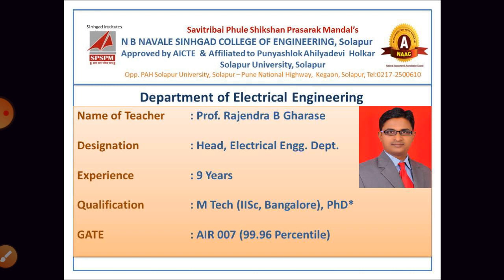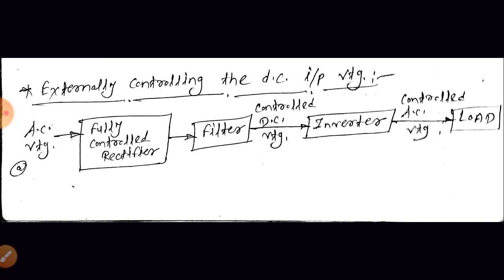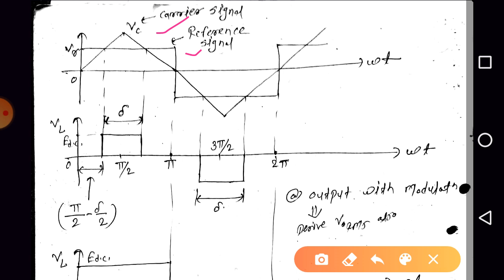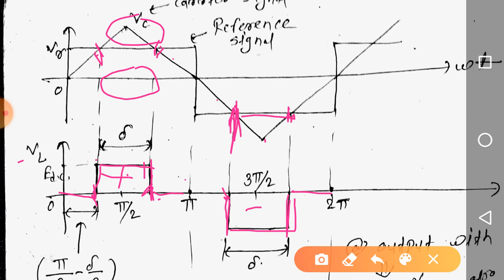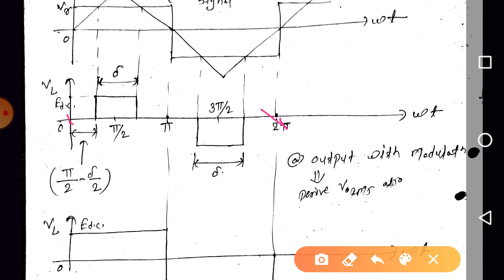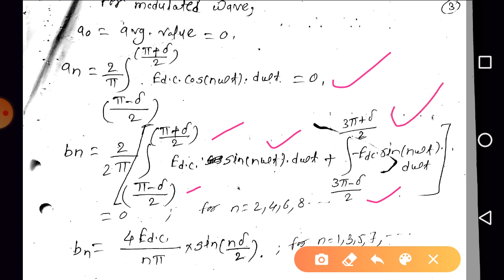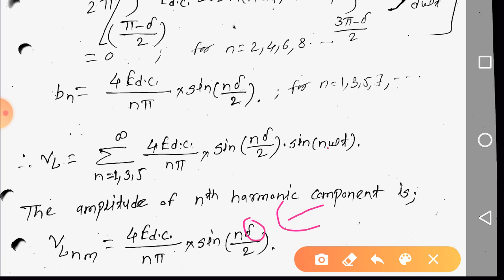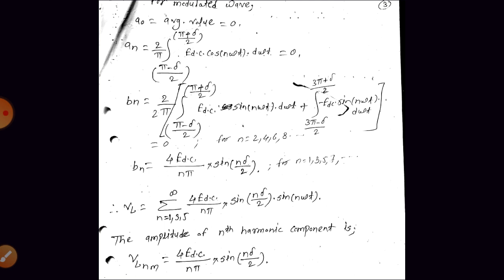Voltage control Techniques in Inverter Power Electronics